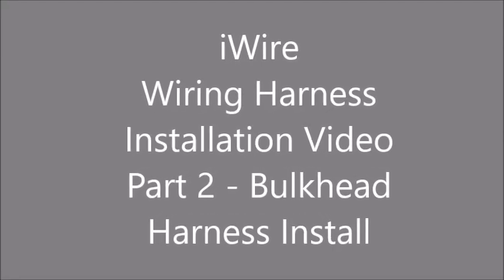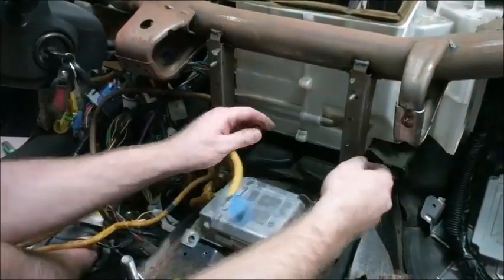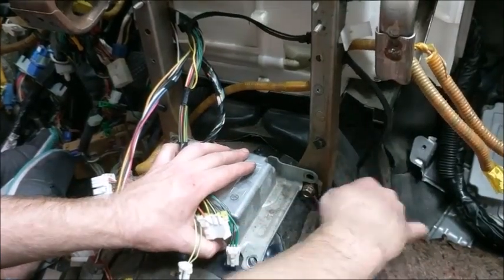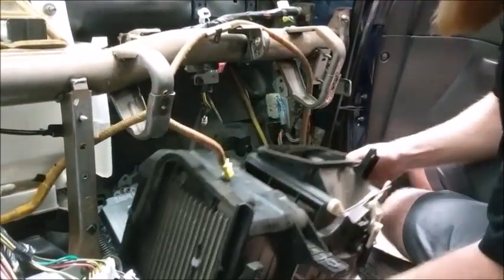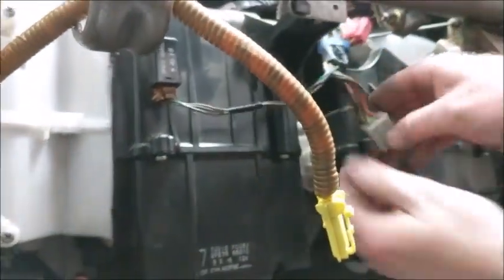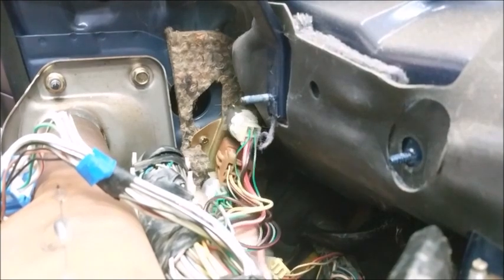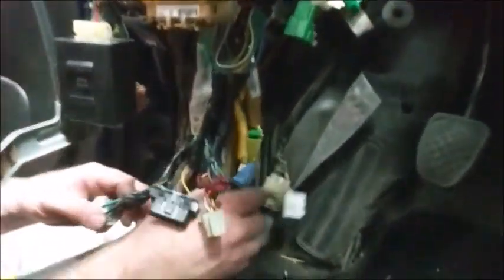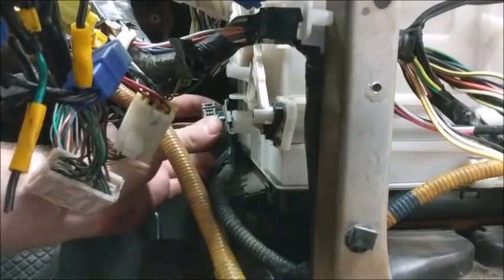iWire Subaru Wiring Harness Installation Video Part 2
Learn the basics of how to install your Subaru wiring harness from iWire. In this video we cover the bulkhead harness installation.

Replacement Plugs in this Video:
2:10 - AC Plugs
3:38 - Test Mode Switch Plug
7:28 - Main Relay Plug
8:58 - Clutch Switch for Cruise Control
9:01 - Clutch Switch for Starter Interrupt
9:14 - Starter Relay Plug
9:48 - OBD2 Port
10:19 - Ignition Cylinder Plug